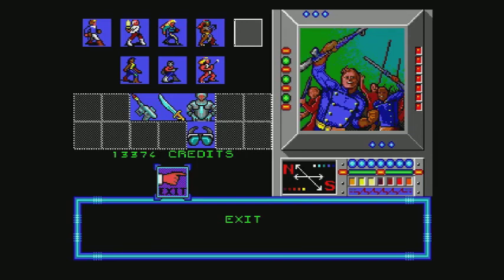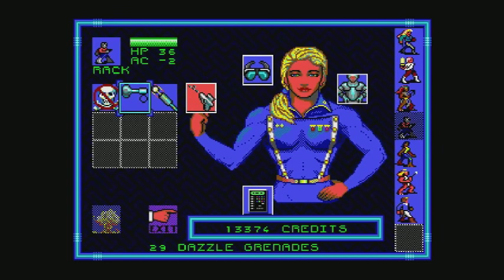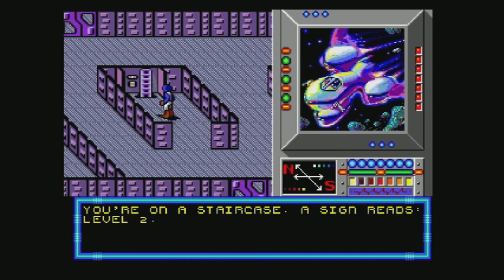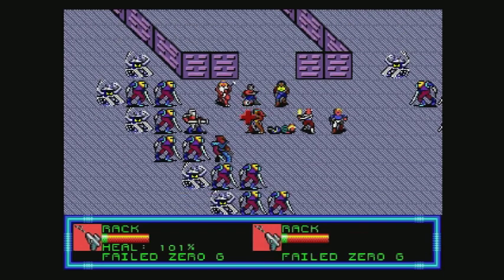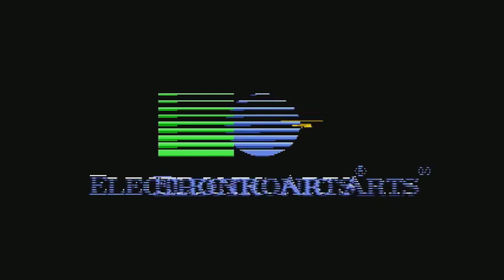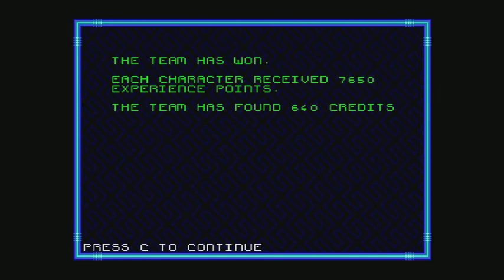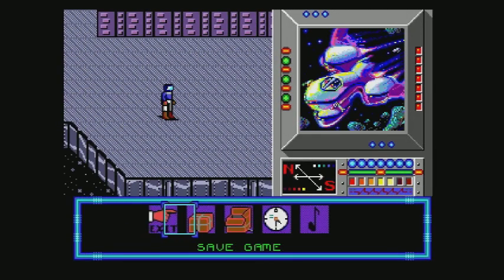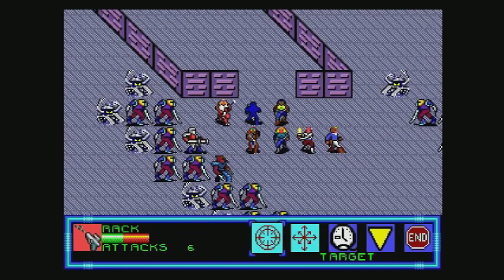Lets Play - Buck Rogers in the 25th Century, Countdown to DOOMSDAY - Part 10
Welcome.
Today we get our goodies from the Armory and then proceed to commit suicide, it seems.